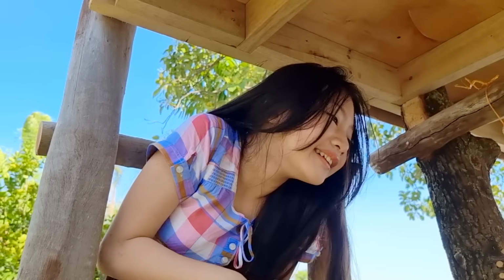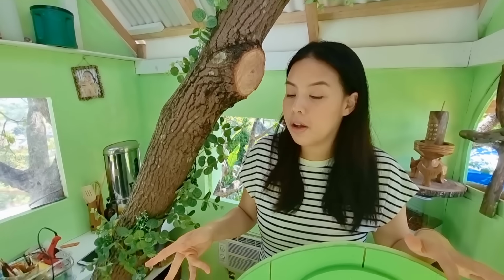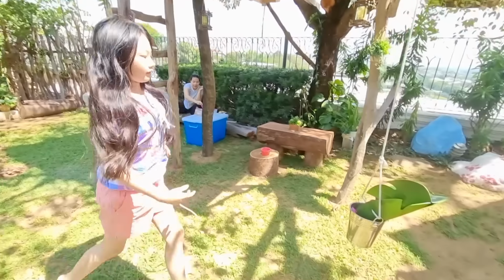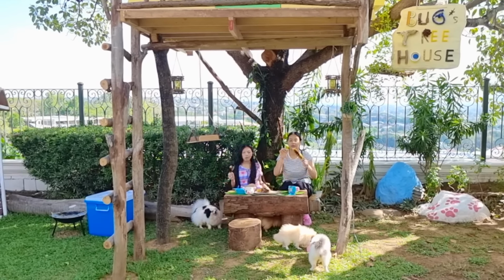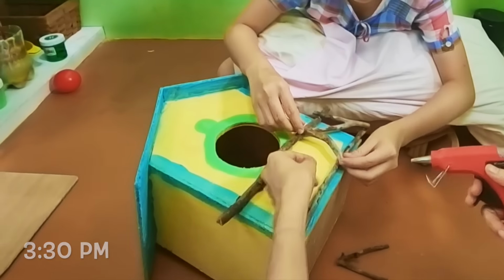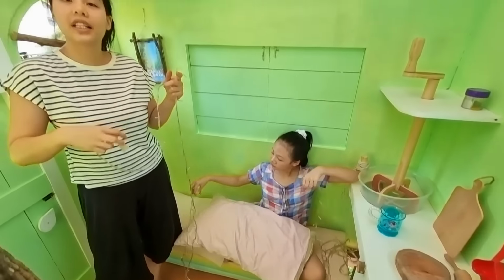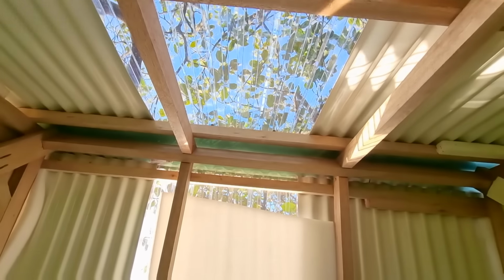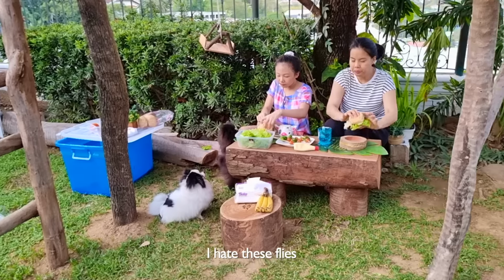Bug's 24 Hour Tree House Challenge | Little Big Toys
"Bug with mom has a 24 hours challenge in a Bug's tree house. Kid feeding pets, painting birdhouse, play games and have a fun time together.